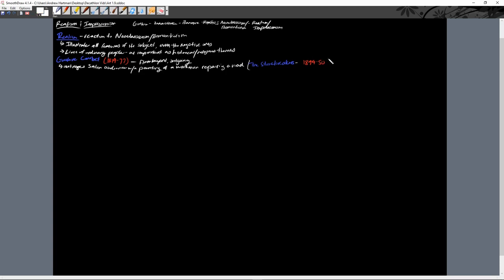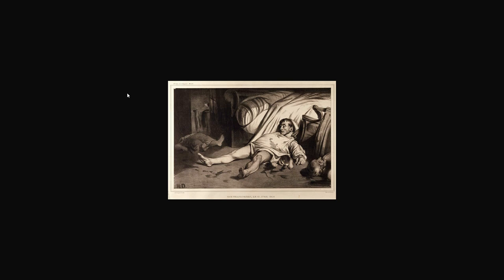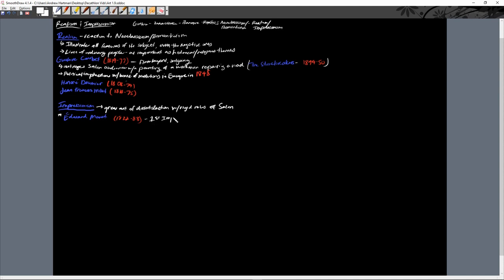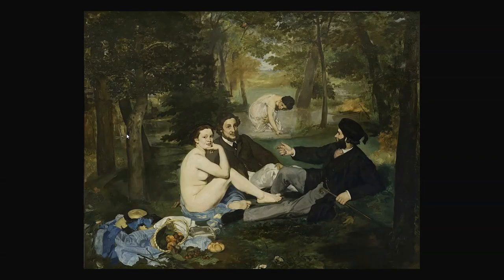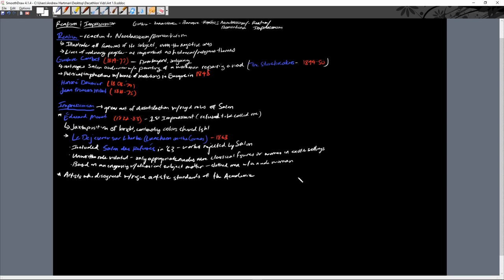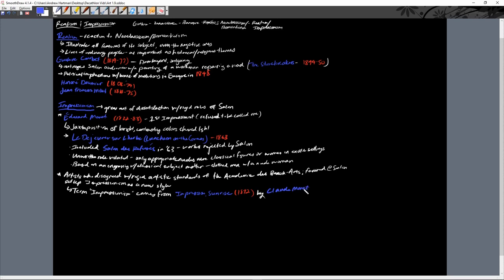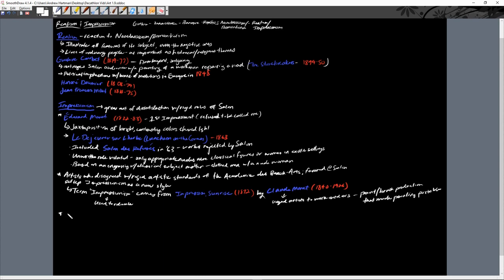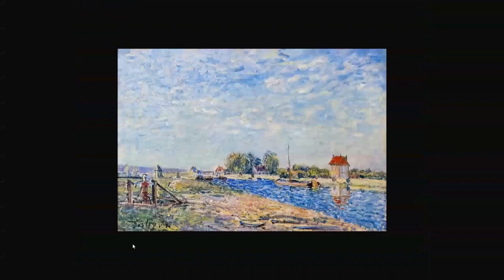Realism and Impressionism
This video goes over the main components of Realism and Impressionism.